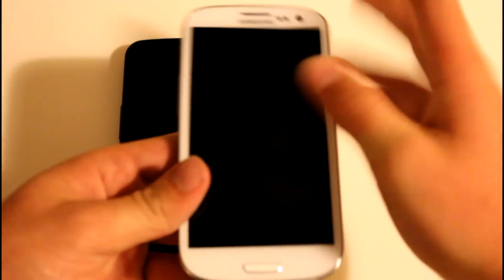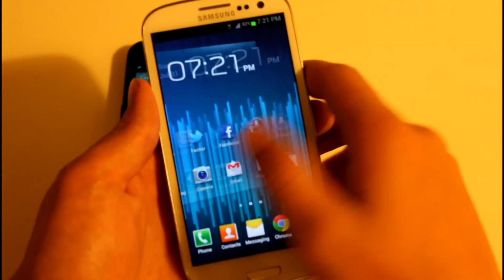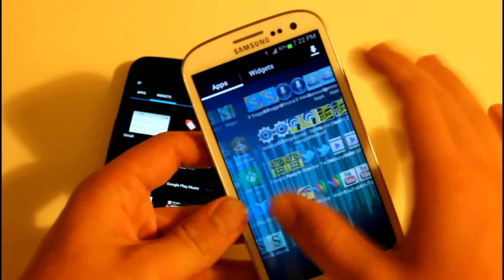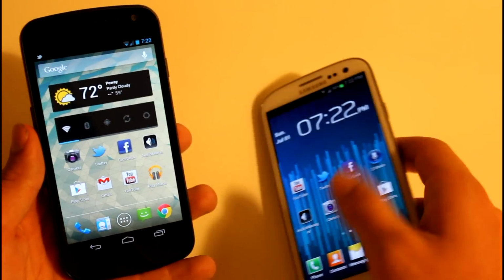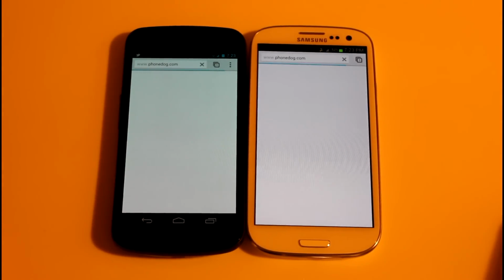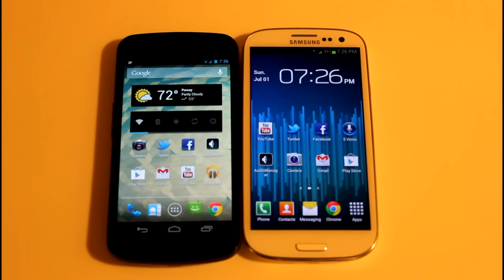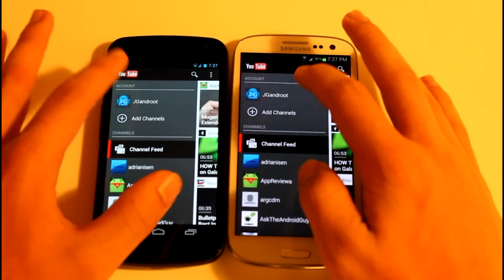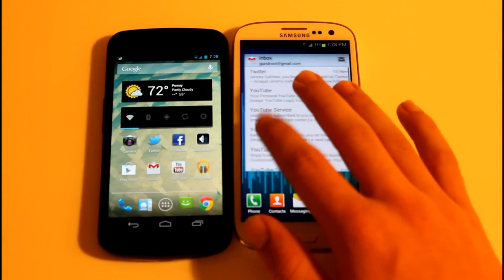Galaxy S3 vs Galaxy Nexus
THE ULTIMATE COMPARISON!